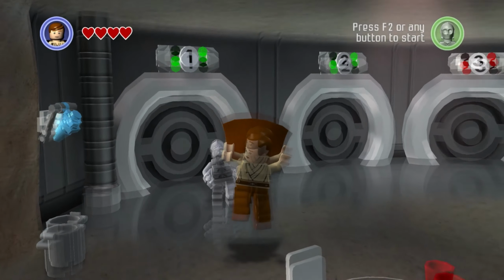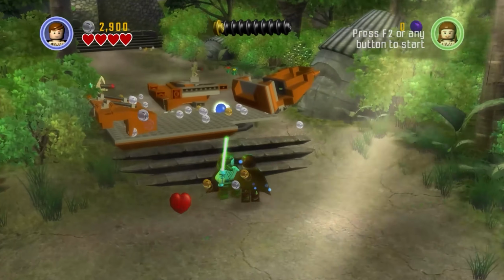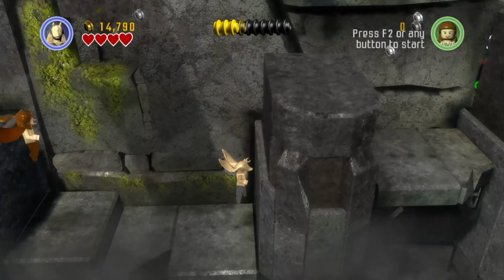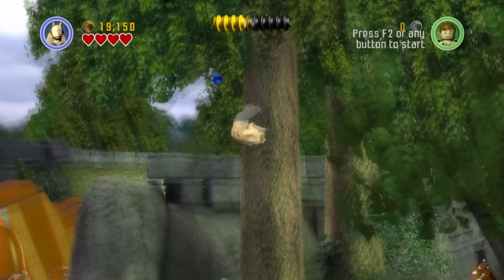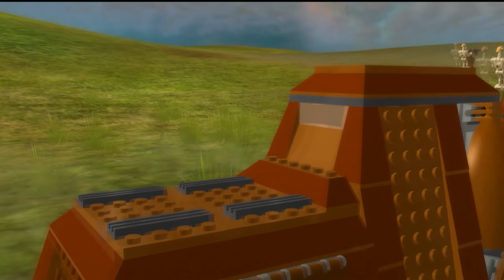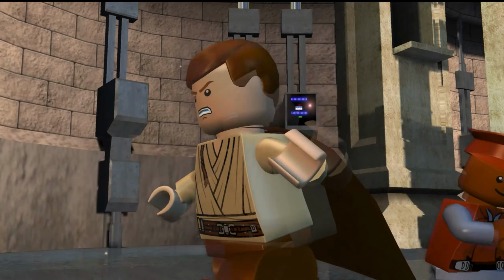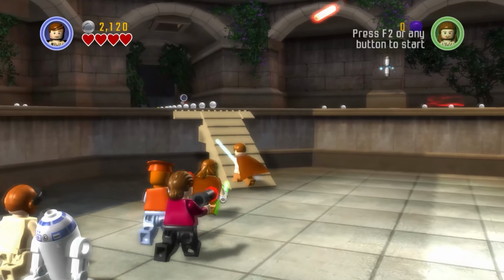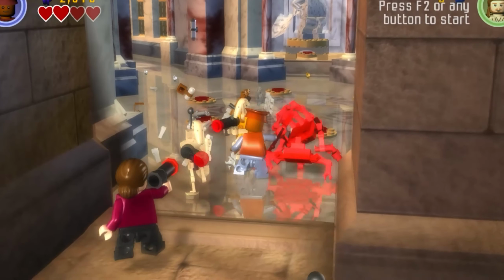The Long awaited Lego Star Wars: The Complete Saga 2007 Video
Hey all, normal videos will resume soon :)